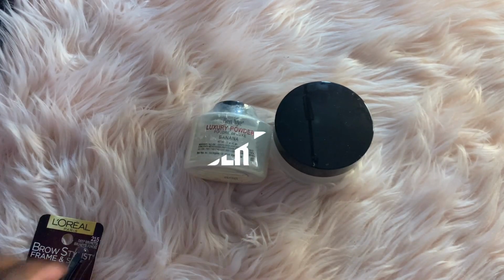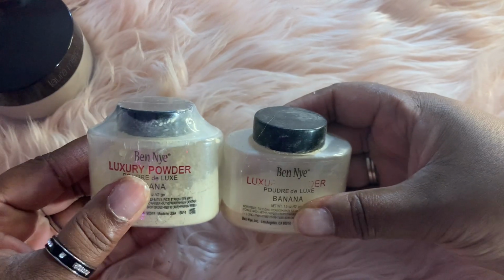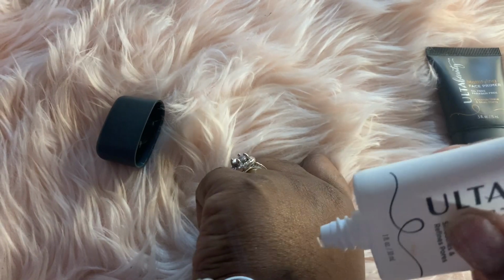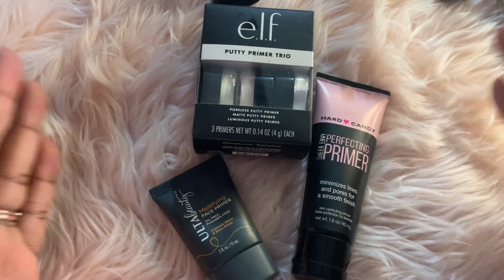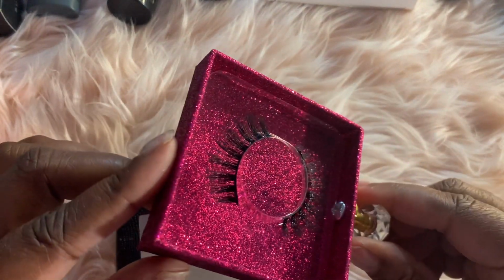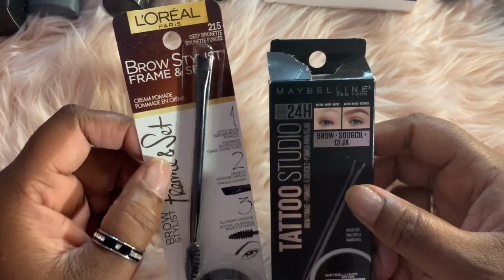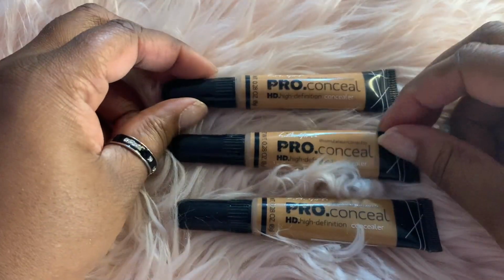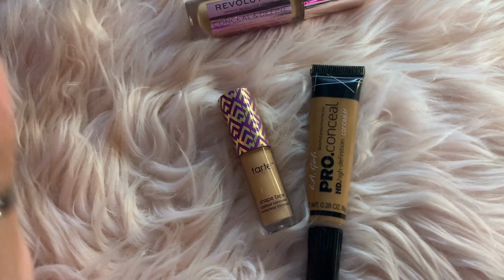BEST & WORST MAKEUP RELEASES 2021! | WHAT’S ACTUALLY WORTH THE MONEY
Today I am sharing the best and worst new makeup releases for 2021 including Urban Decay, Smashbox, Hard Candy, Laura Mercier and more. And, I do have a best & worst new drugstore video coming soon! newmakeup2021​​ newsmashbox2021​​ bestnewmakeup​